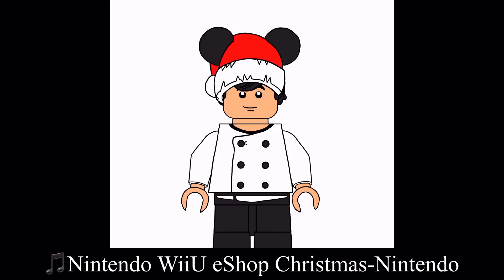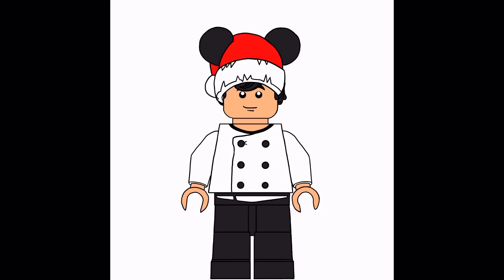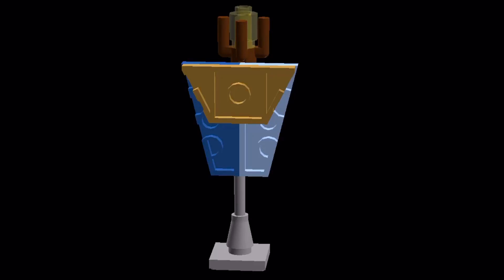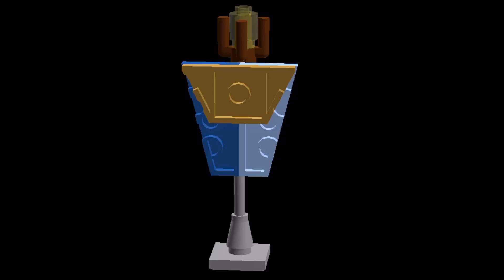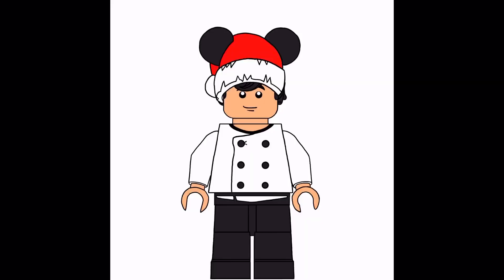LEGO Disney advent calendar Day 2